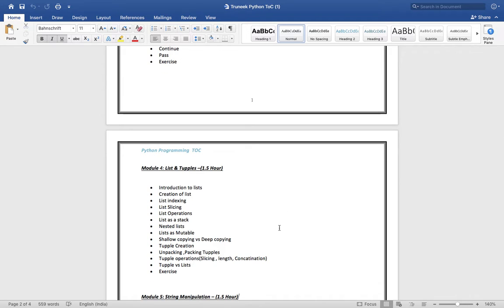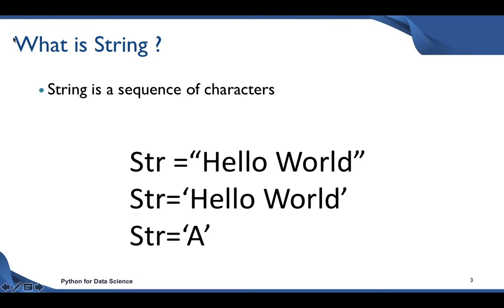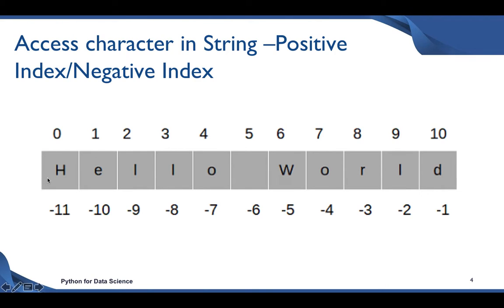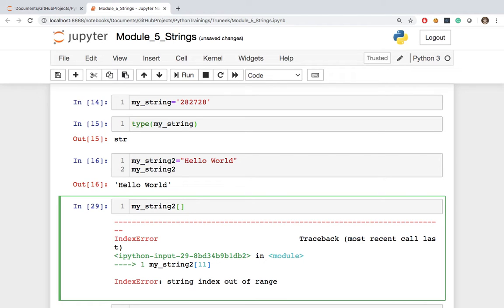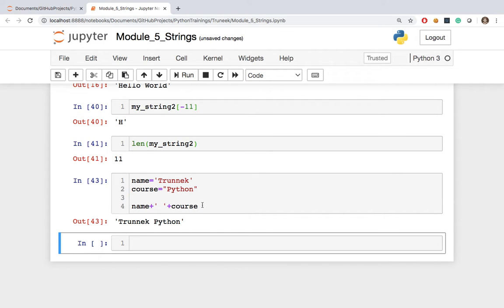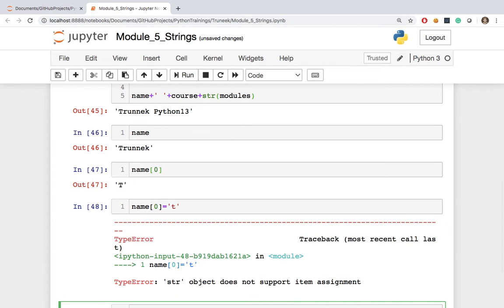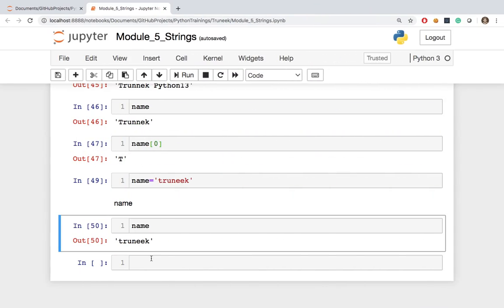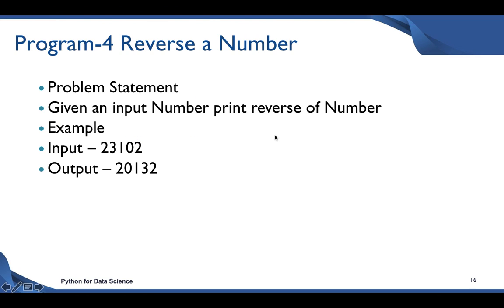Python Strings | Python Tutorial For Beginners | Immutable | Slicing | Indexig Programs on Strings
Hi EveryOne !!
This video contains Explanation about Strings as a Datatype in Python .
1.  What are Strings
2. Learn about String Indexing
3. String Slicing
4. String Concatination
5. String Mutable Or Immutable
6 . Loop over Strings
7. Programs on Strings